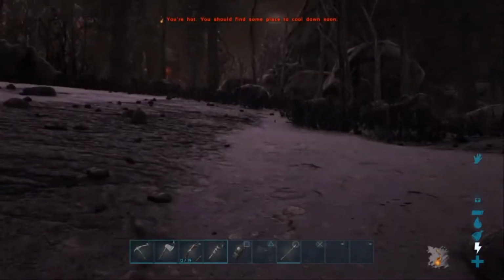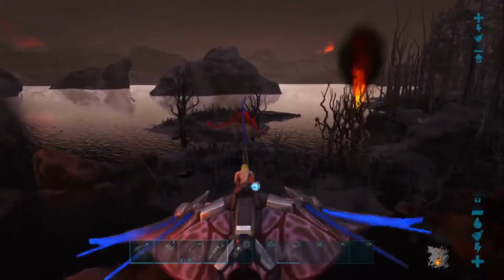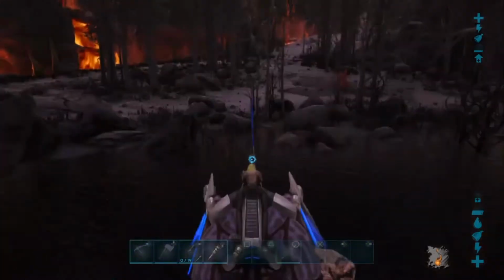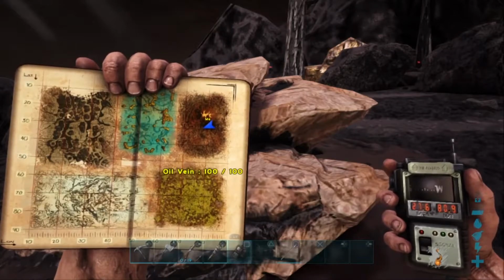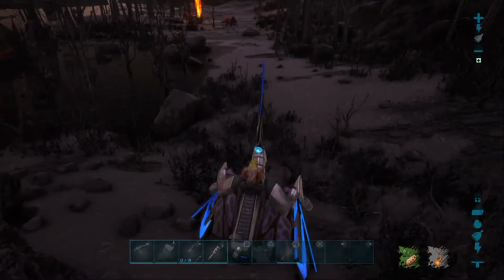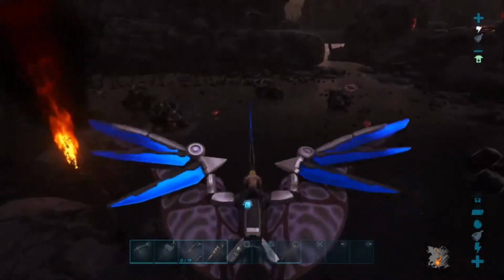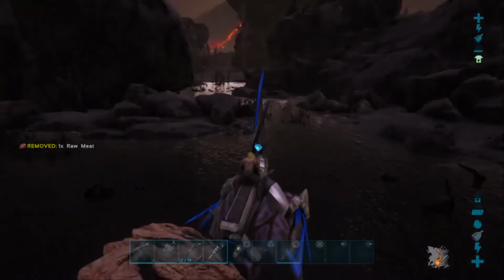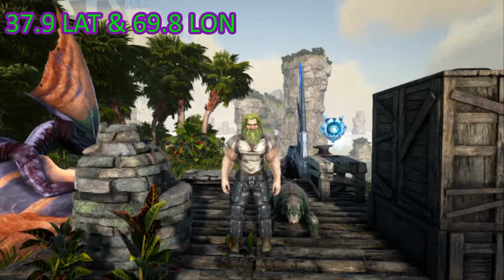ARK: GENESIS PART 1 - WHERE TO FIND OIL VEINS!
*My Live Streams are Friday's at 8:00pm Eastern Time

ARK: GENESIS PART 1 - WHERE TO FIND OIL VEINS! In this video I show you the locations of all the oil veins that are on Genesis Part 1 map. I also show you the GPS coordinates of all the locations as well. If you have any questions please leave them in the comment section of this video. I hope you enjoy the video!